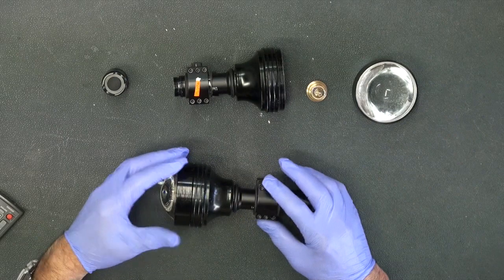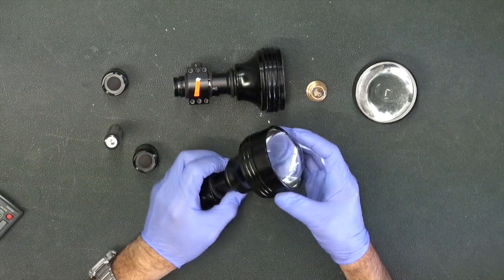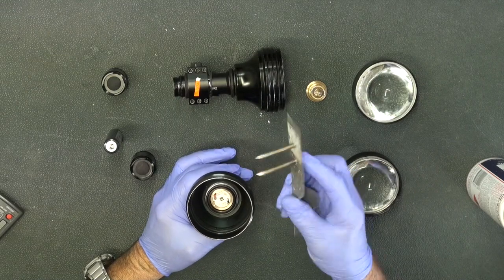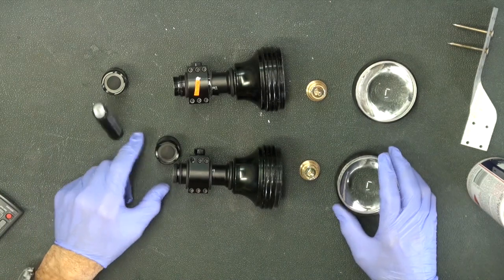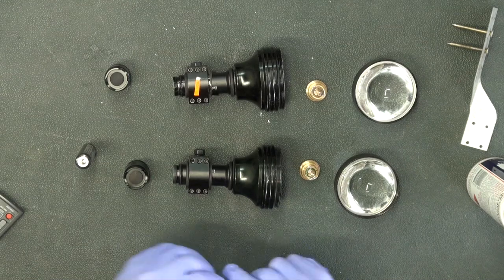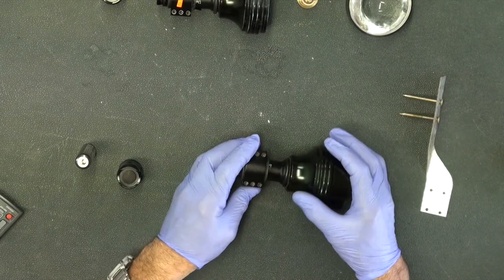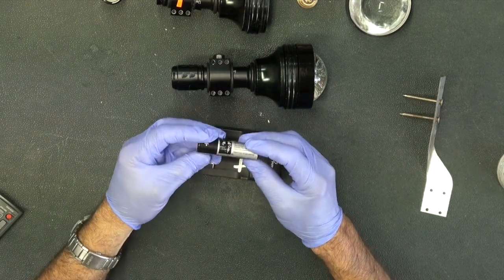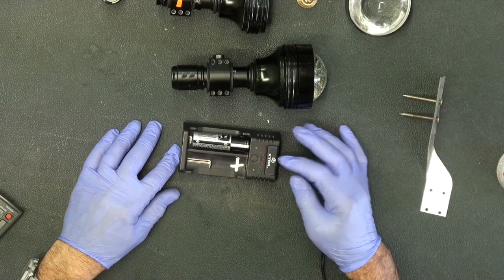T74 Infrared illuminator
This video is about T74 Illuminator disassembly and assembly.
Also mentions a recommended charger.